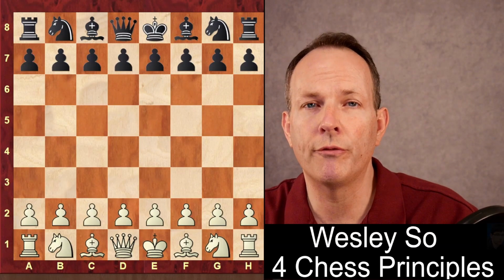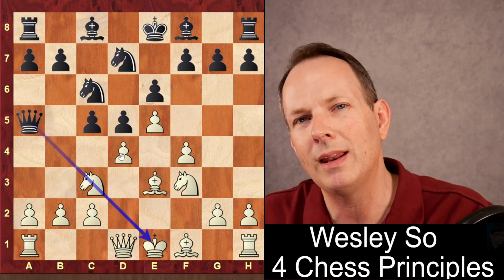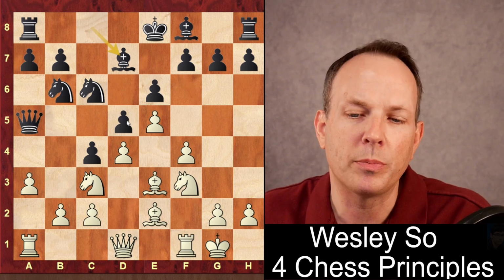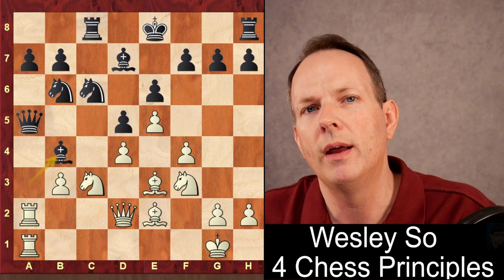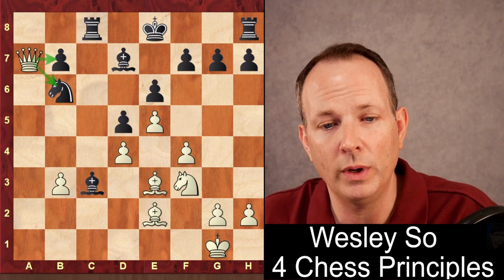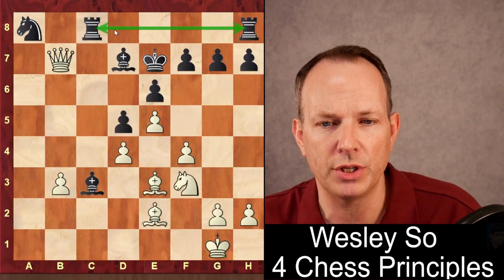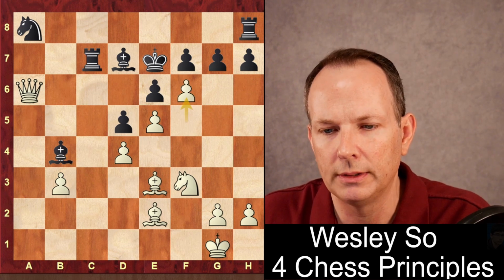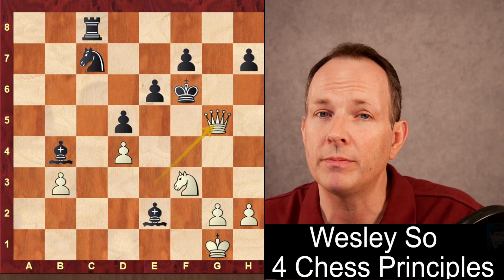4 Principles for Players Rated Under 1600 || Wesley So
Learning these 4 principles will make you a stronger chess player.

There is no better way to improve at chess than by following the games of strong grandmasters like Wesley So. In this game of Wesley So we see 4 different ideas that can strengthen our play. I hope you enjoy this game of Wesley So, but I also hope it improves your game!

00:00 Setting the Stage
00:34 #1 Take What is Given
01:51 #2 Always Threaten
06:00 #3 Queen vs. 2 Rooks
06:52 #4 Stop your opponent's plan
09:34 Review